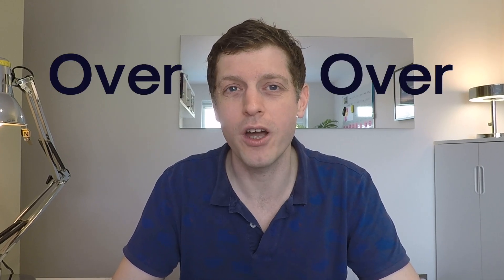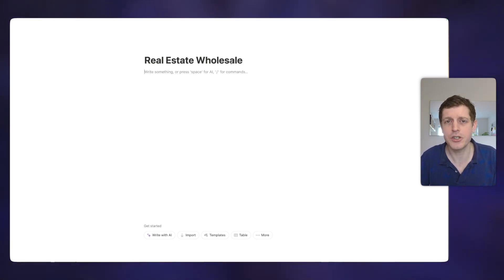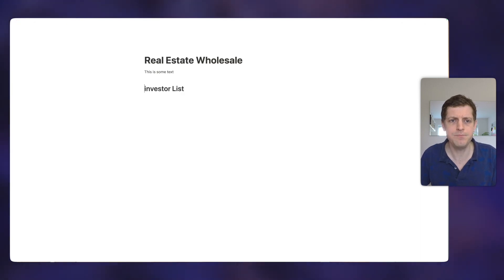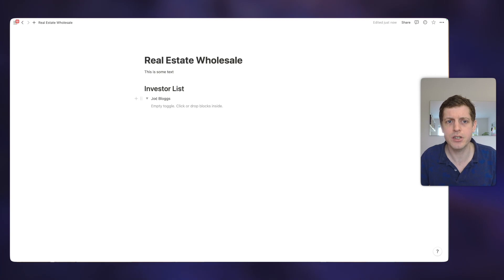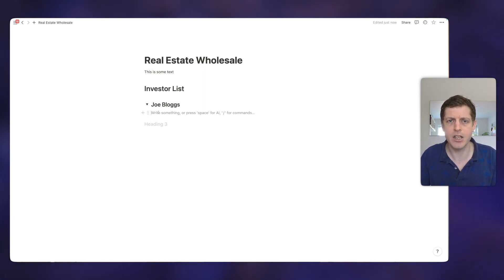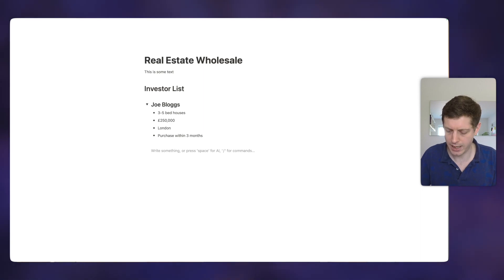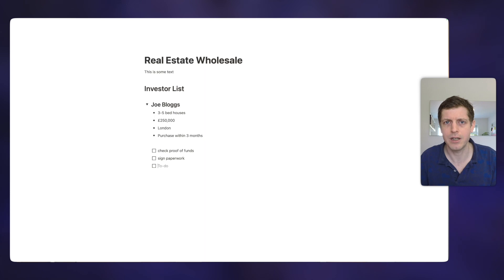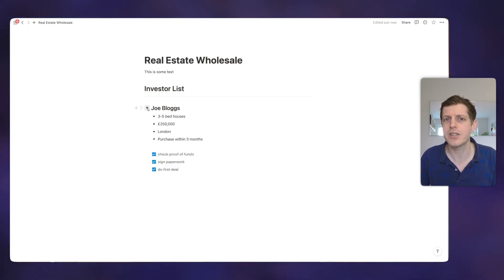Best Software for Wholesale REAL ESTATE | Quick beginner NOTION tutorial (pt1)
Learn how to use Notion if you're a Real Estate Wholesaler.

This Notion tutorial shows you how to easily add different blocks to your Notion workspace, including text, bullets, checklists and a toggle.

Join my FREE weekly 'All Systems. GO!' newsletter

Part 3-5 of these videos coming up over the next couple of weeks.

LET’S CHAT